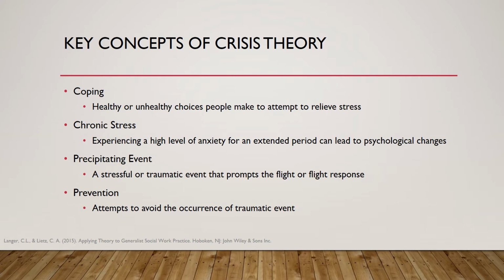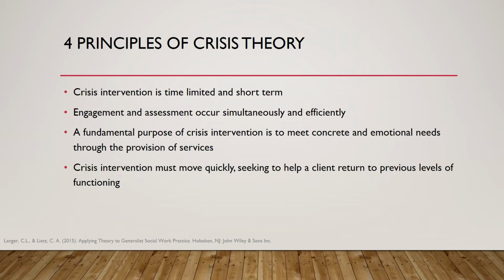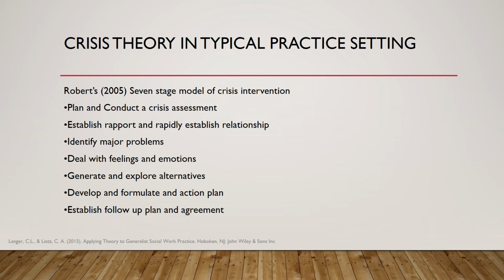Crisis Theory PP Group 9